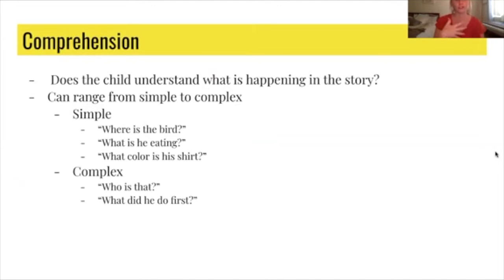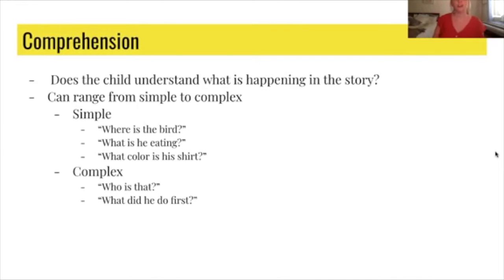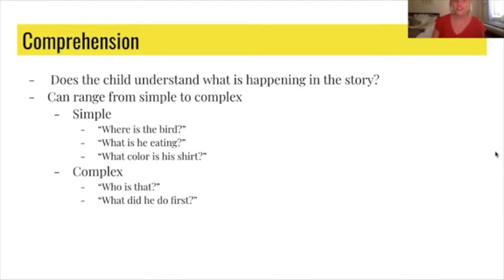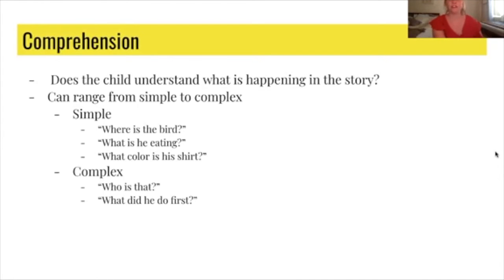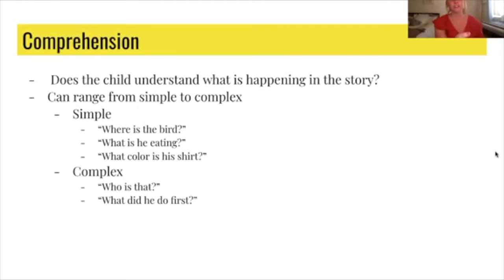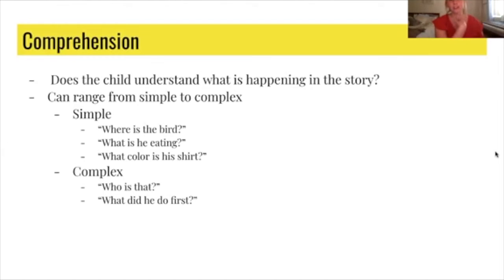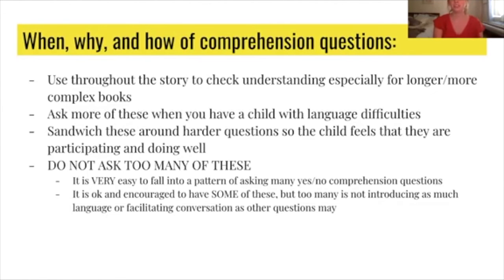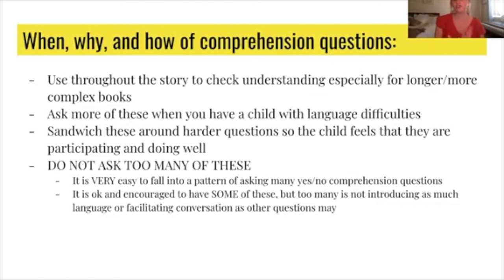Comprehension Questions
In this eleven part series, several reading strategies will be introduced. These strategies are good starting points to making your group reading sessions more engaging and impactful! In this video, we focus on the idea of asking comprehension questions to help support the story.